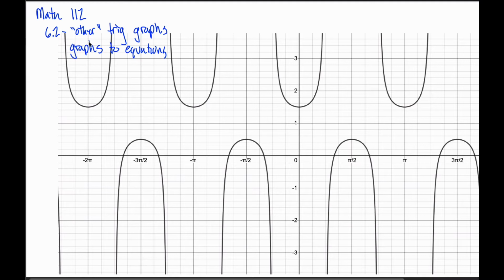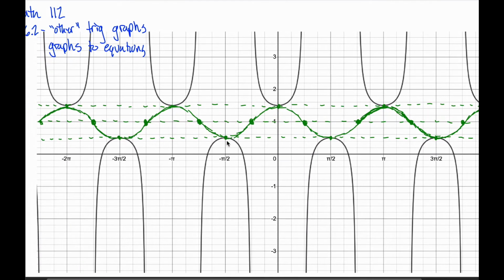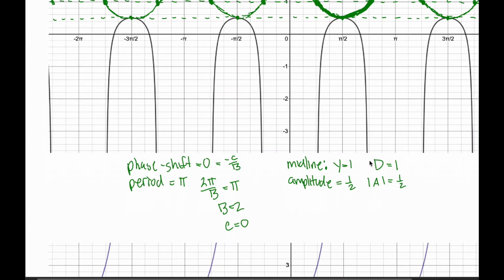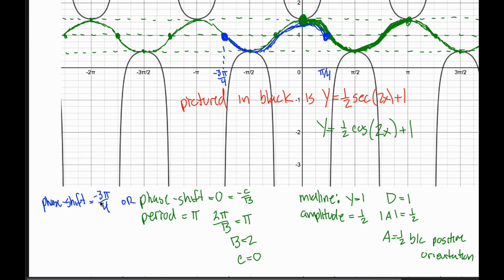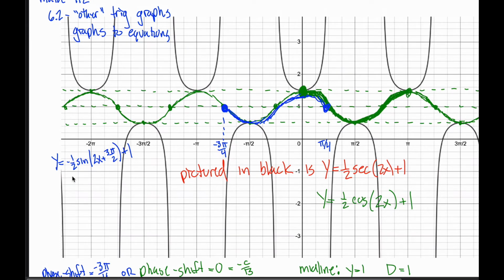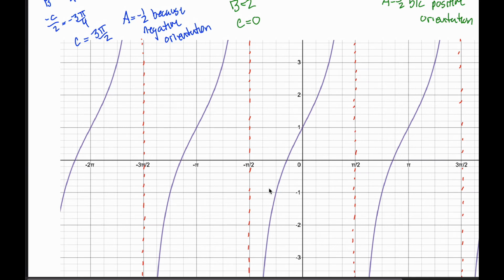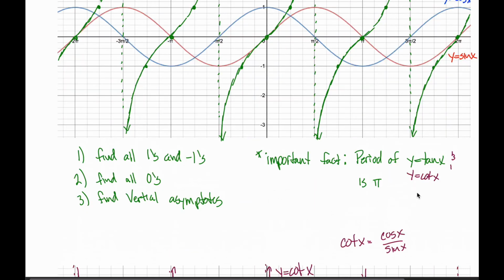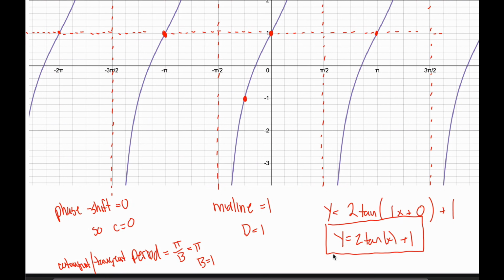6.2: Graphs of other Trig Functions - Equation from graph